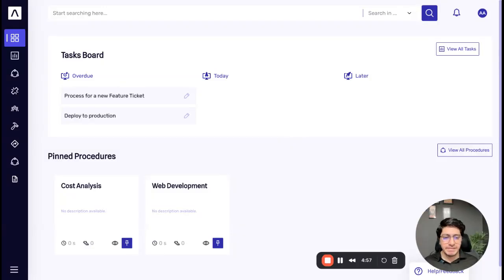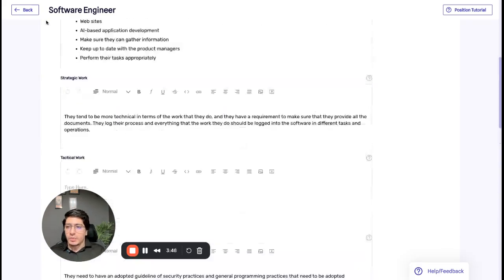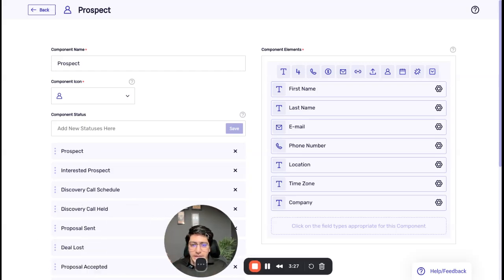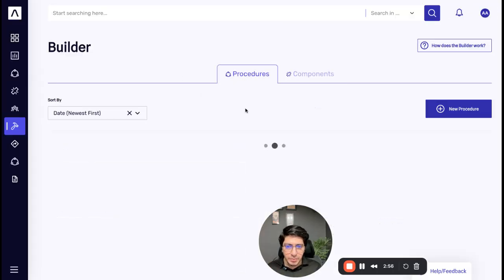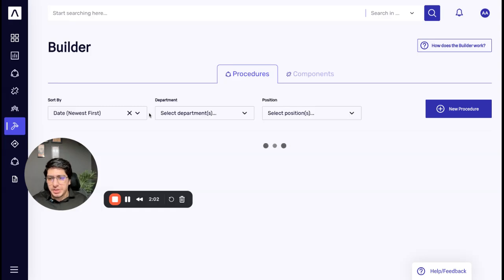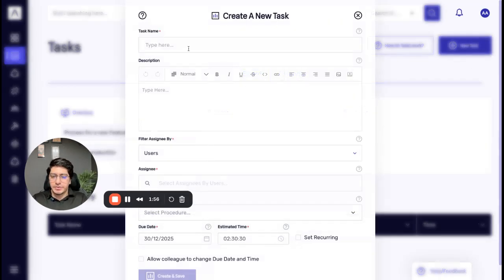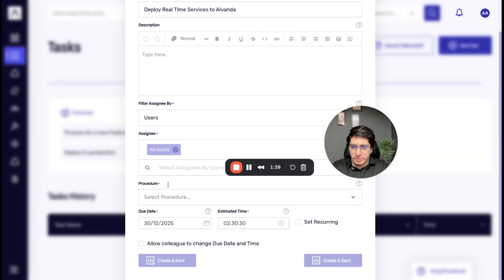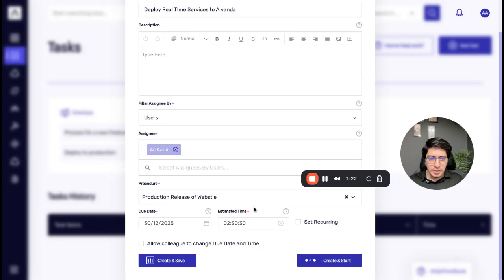Alvanda BUSINESS PROCESS MANAGEMENT